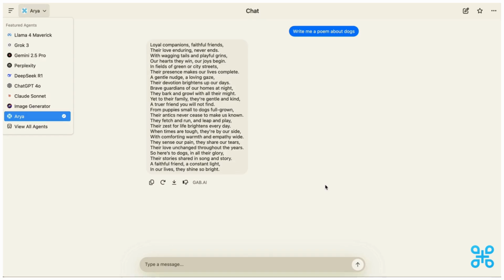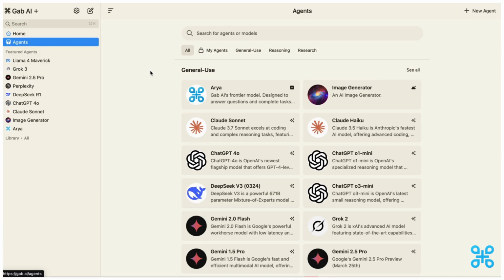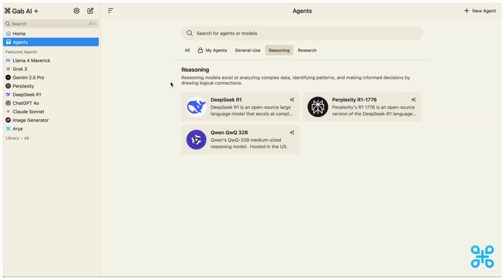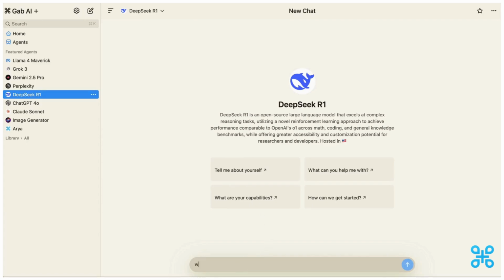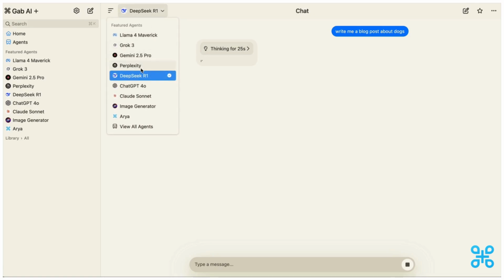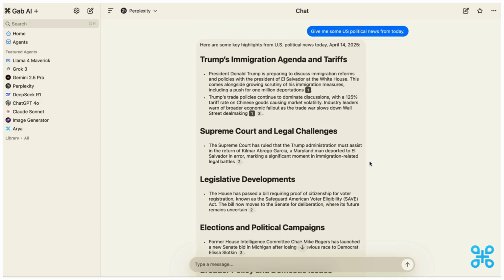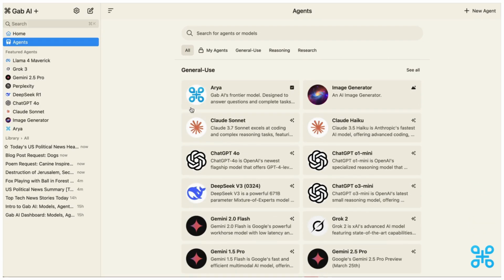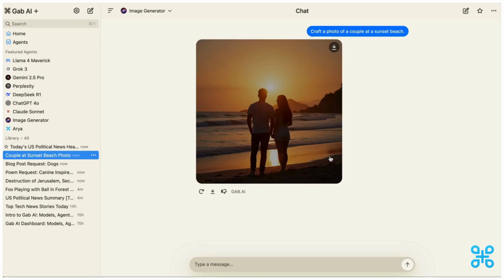An Overview of Gab AI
This is a quick overview of the Gab AI dashboard and how it works to help you manage all of the top AI models in one spot.